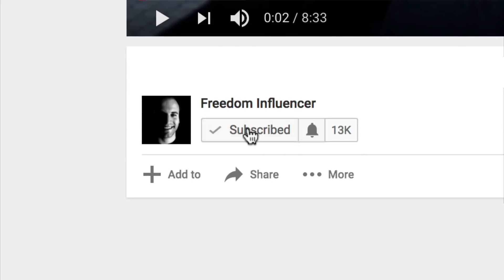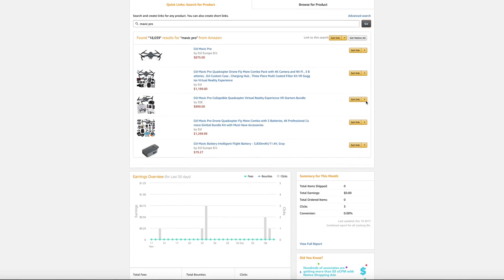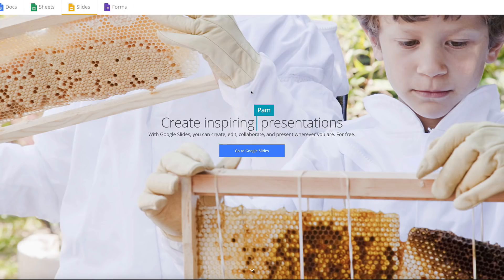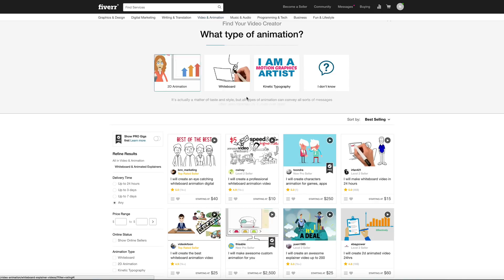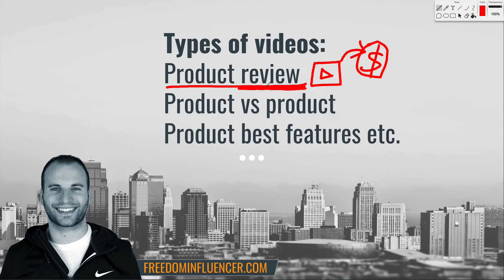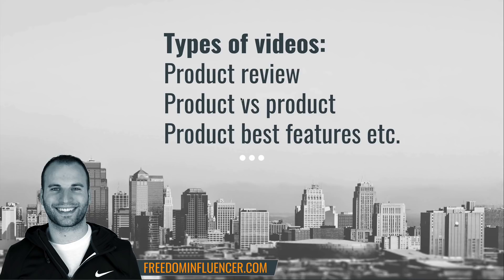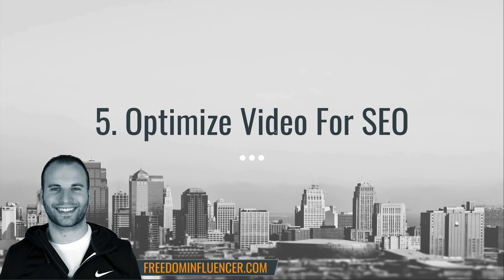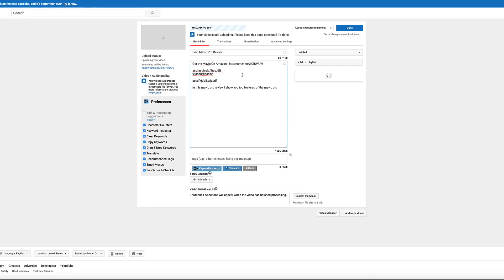Amazon Affiliate Marketing For Beginners | 5 Steps To Make Money Online Without A Website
In this video I show you amazon affiliate marketing even if you're a beginner. I go over 5 steps to making money without a website

Hey guys, who wants to learn how to promote amazon products as an affiliate and make money even if you don't have a website?

Right on! That's what I show you in this video!

You are able to sign up for free to Amazon Associates, which is their affiliate program. Once you sign up, you can start promoting and making money immediately. You can make money online doing this even without a website.

What I share with you in this video is a way to make affiliate commissions by promoting products through YouTube videos.

Nathan Lucas